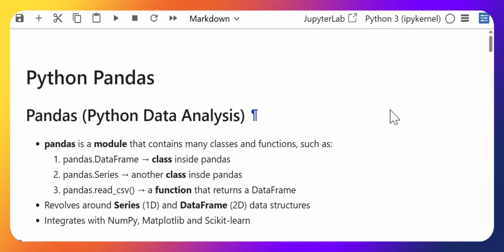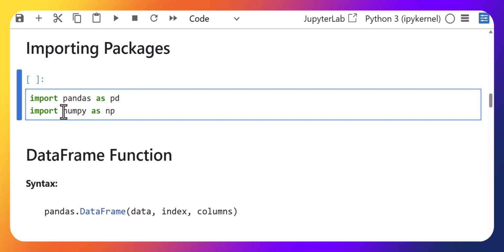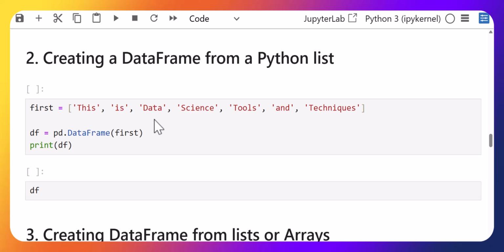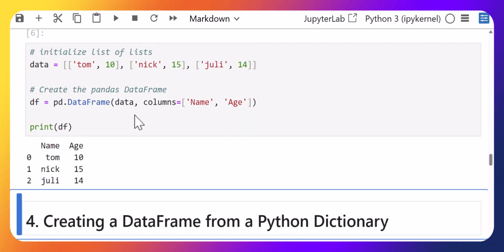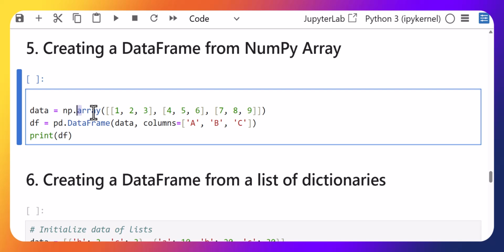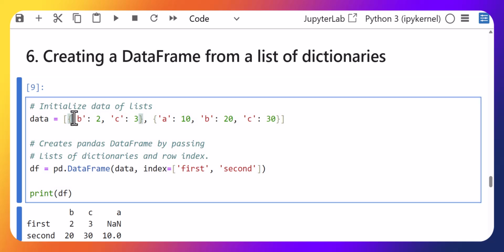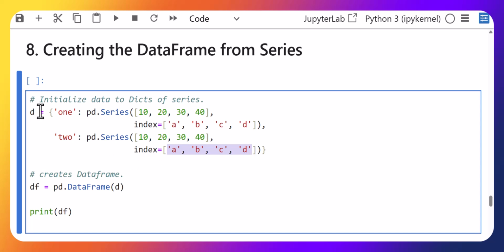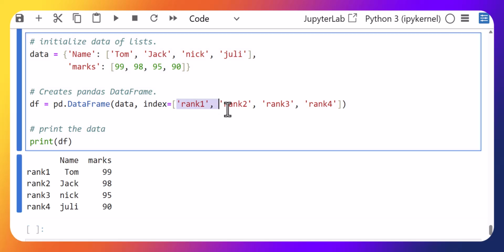Python Pandas - Creating DataFrames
This video demonstrates to create a Pandas DataFrame from various ways.